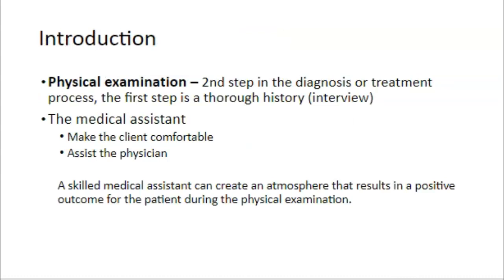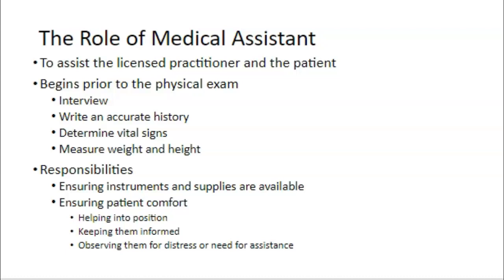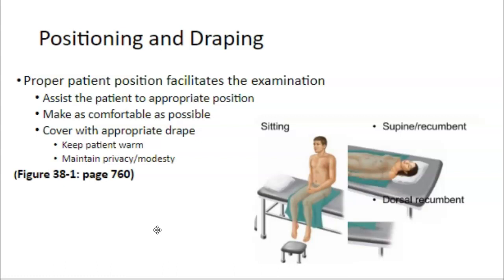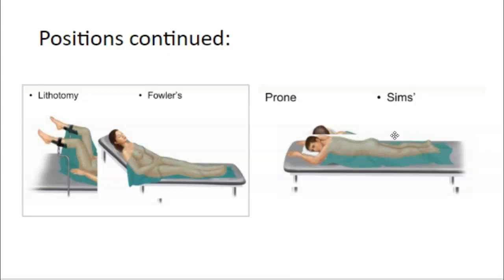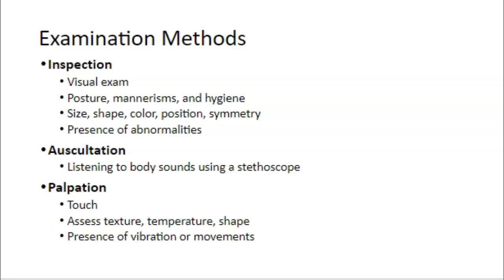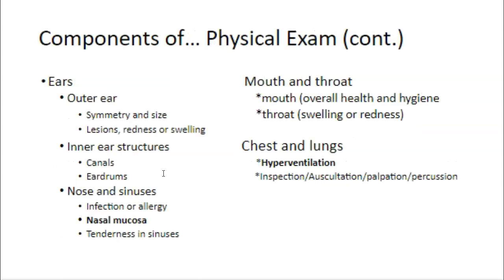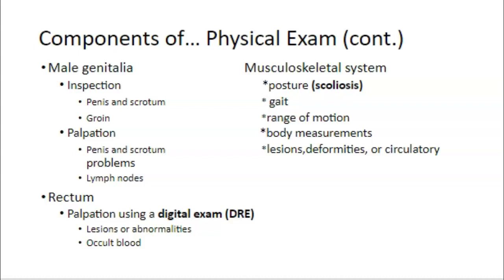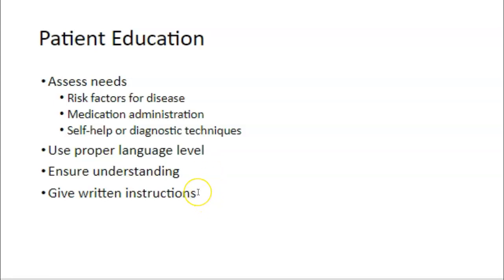Chapter 38: Assisting in a General Physical Exam